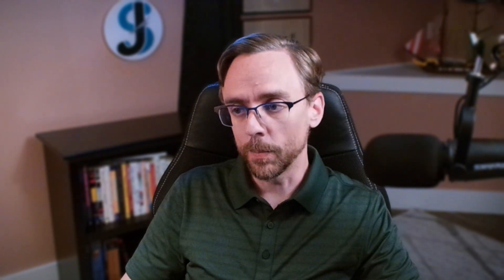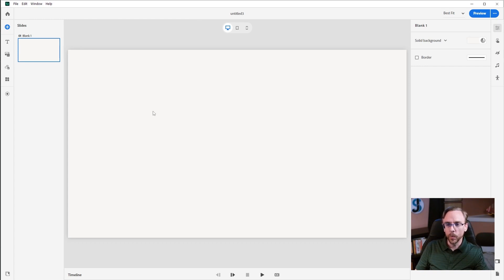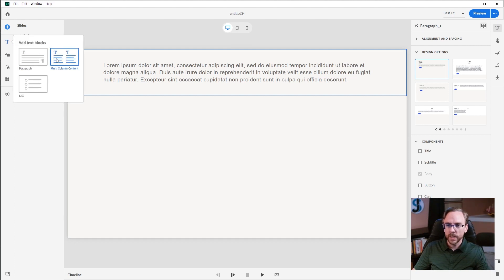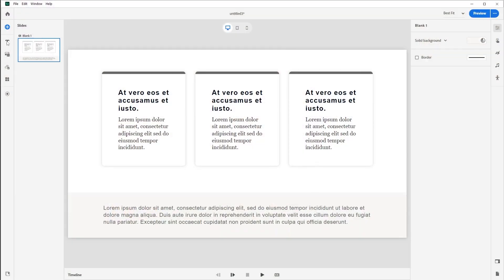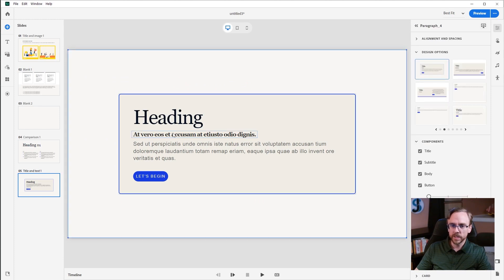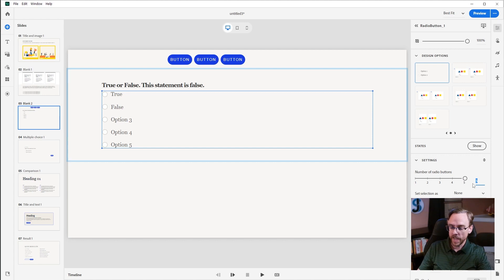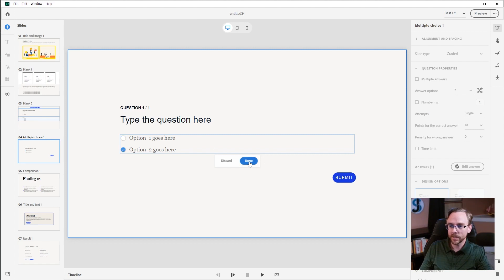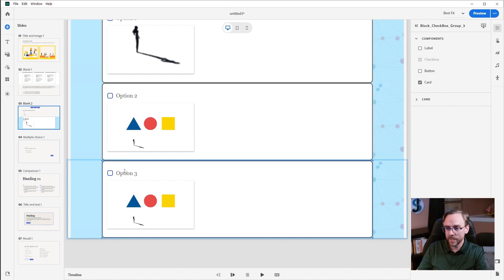Adobe Captivate Part 3: Why It's So Different Now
Joe Suarez discovers some pain points and flaws in the "all-new" Adobe Captivate version 12. Watch as his well-thought out video series meant to objectively weigh the pros and the cons of the new authoring tool disintegrate as he encounters user experience flaws, bugs, and missing features.